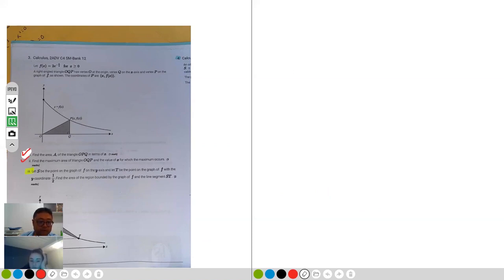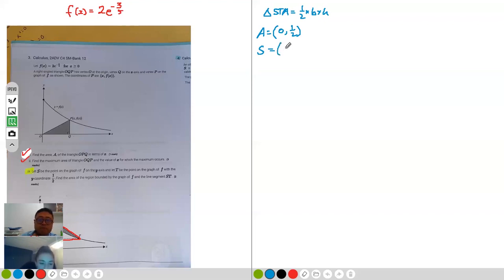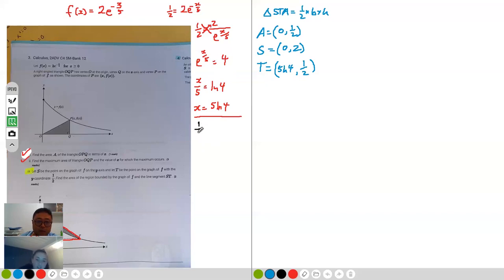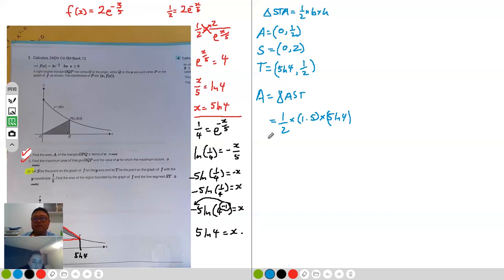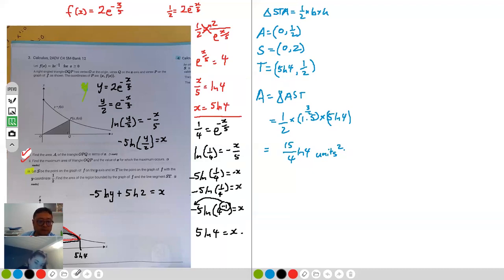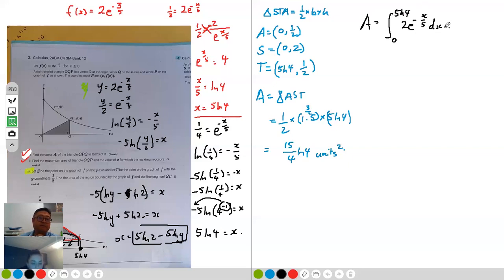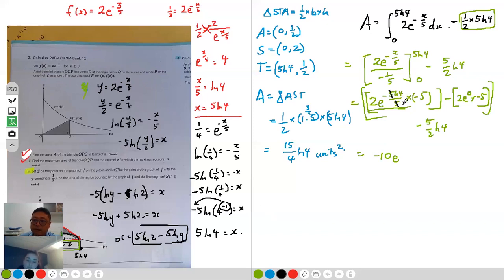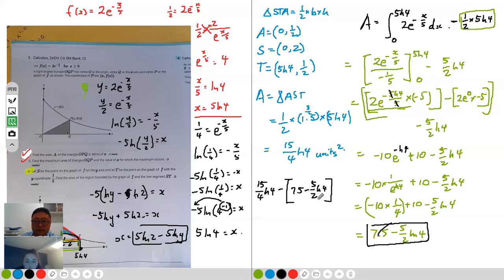06012020 Sophie Seung Lesson 5 1